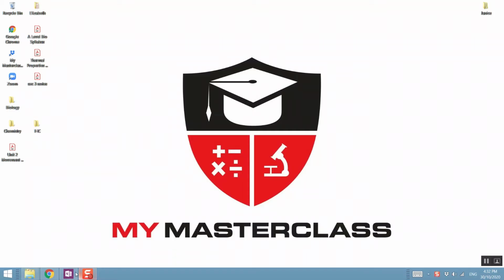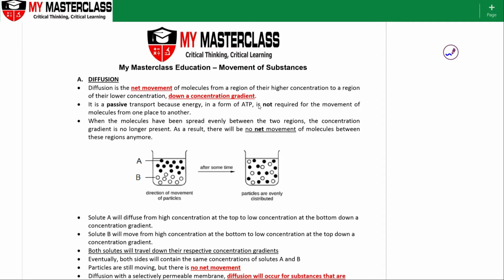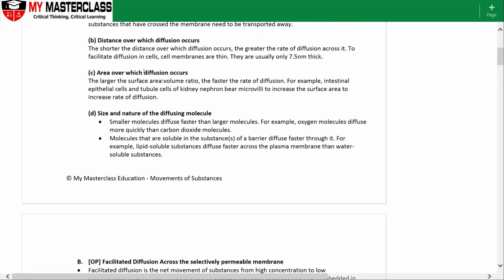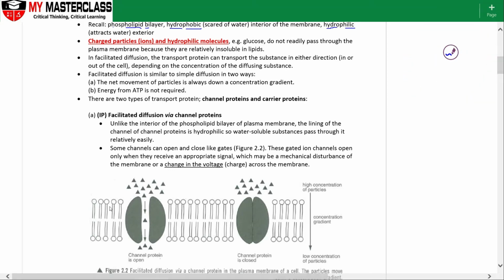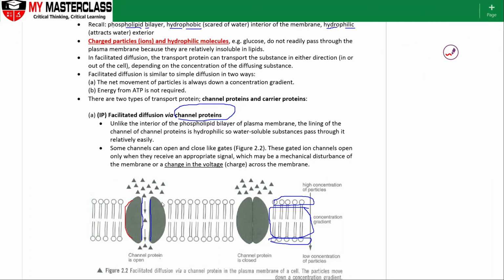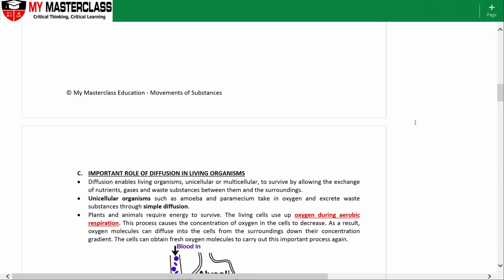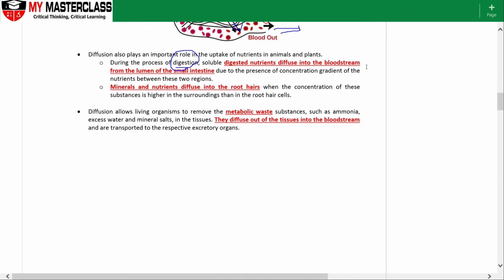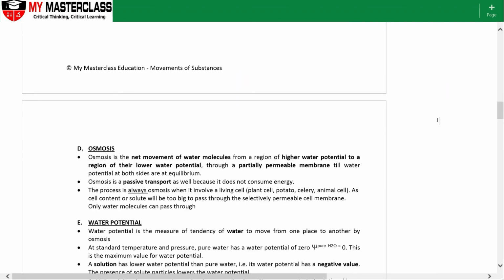Upper Sec IP Bio: Movement of Substances - Diffusion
In this video:
- Definition of Diffusion
- Factors affecting rate of diffusion (concentration gradient, distance over which diffusion occurs, area over which diffusion occurs, size and nature of the diffusing molecule)
- Facilitated diffusion across selectively permeable membrane
- Types of transport protein (channel protein and carrier protein)